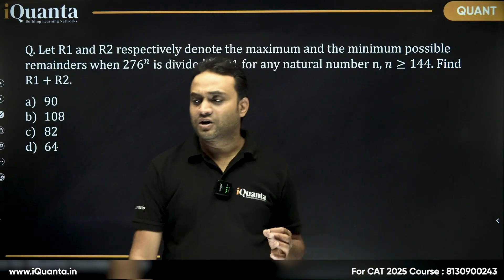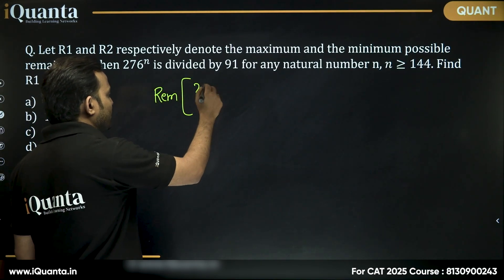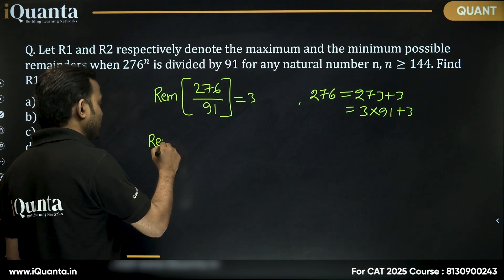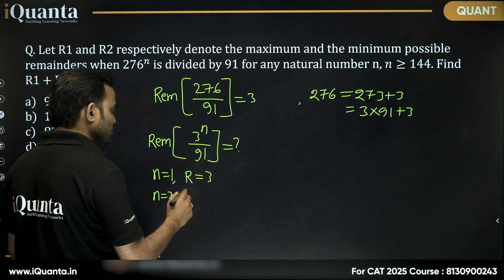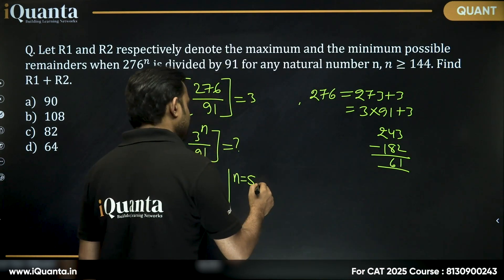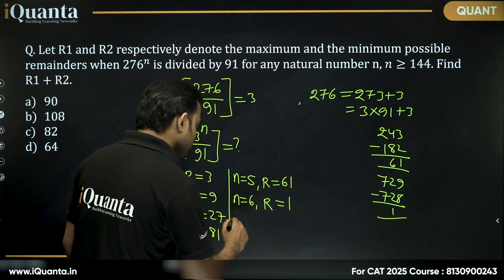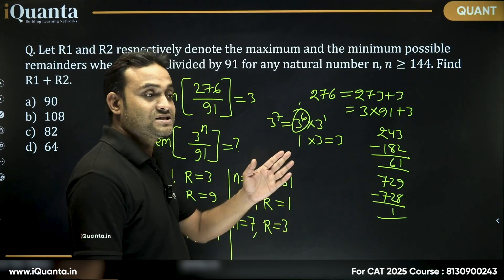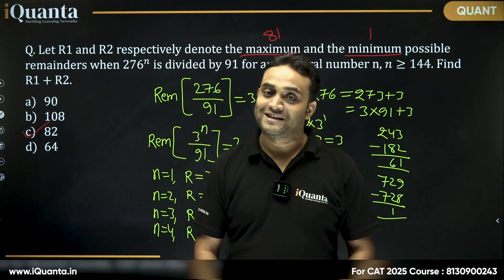Q - 21 | Number System | CAT Quants Practice | 200 Most Important Quant Questions for CAT 2025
Linear Equations
Quadratic Equations
Inequalities
Functions
and more!